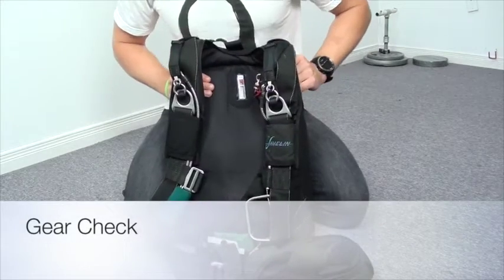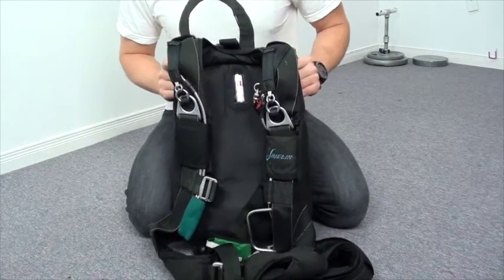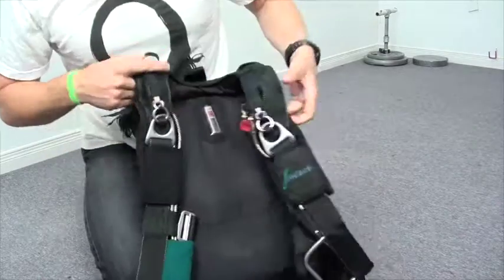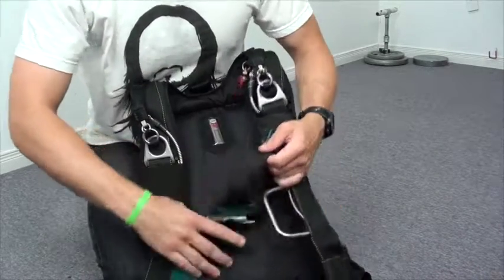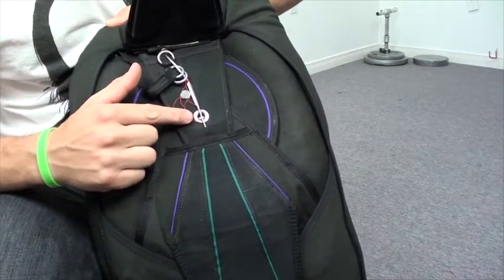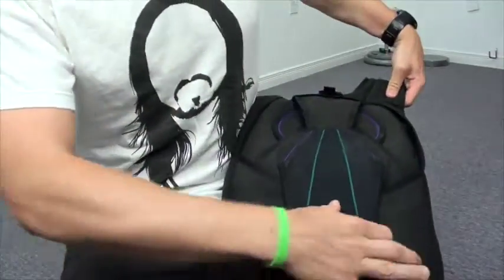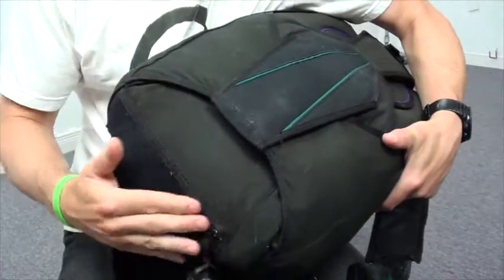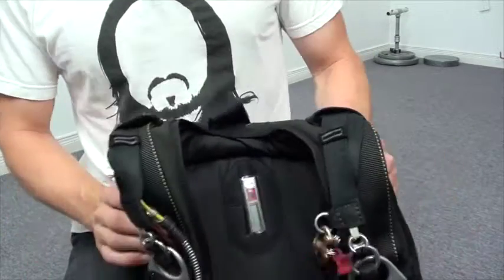Pack Your Own Parachute - 12 Gear Check (PART 7)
Paul Gamble shows the most important part before boarding the airplane...making sure you do a proper gear check.

Doing a thorough gear check is no brainer.  It doesn't take long and setting in the good habit will prevent something fatal from happening.